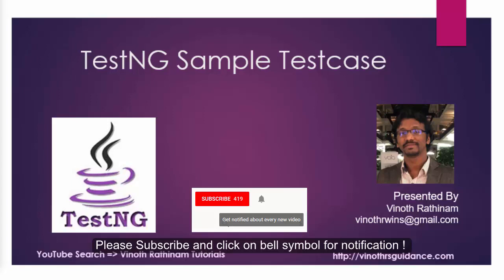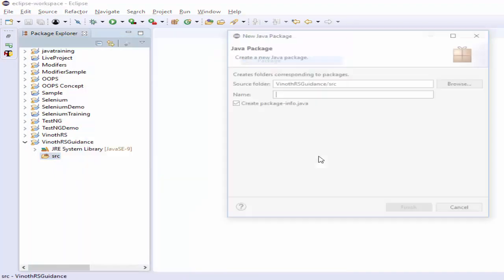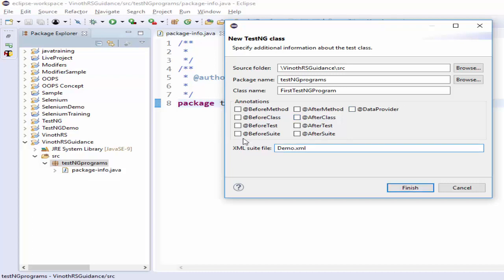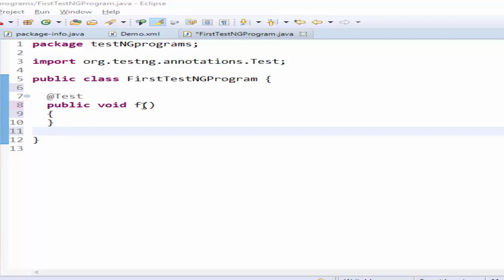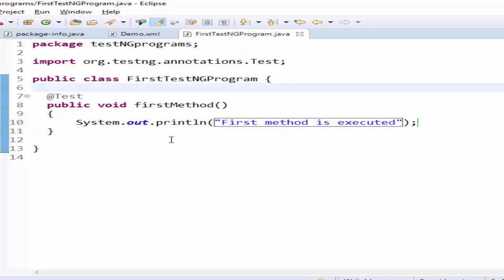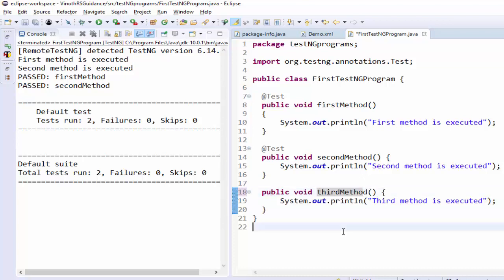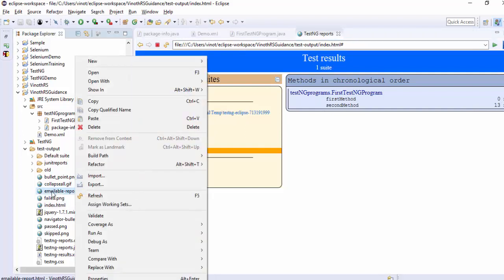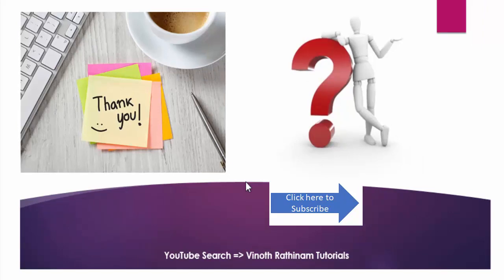How to create Sample TestNG TestCase using Selenium?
TestNG Tutorial for Beginners : How to create Sample TestNG TestCase ?

Regards,
Vinoth Rathinam